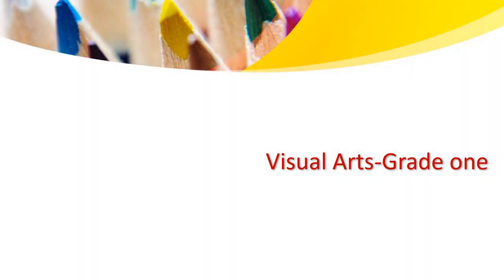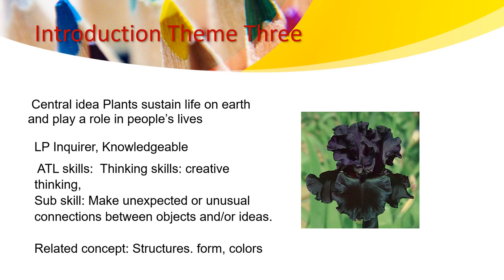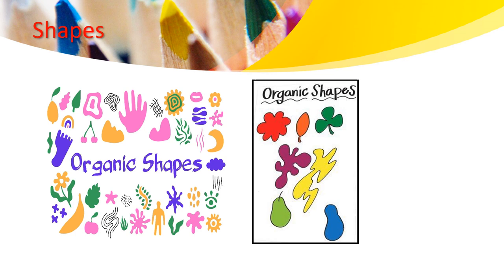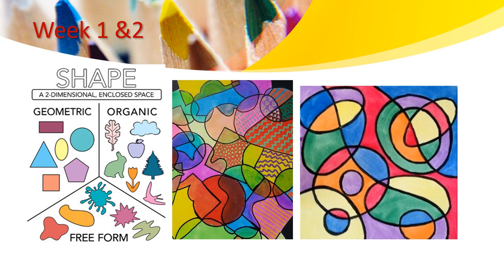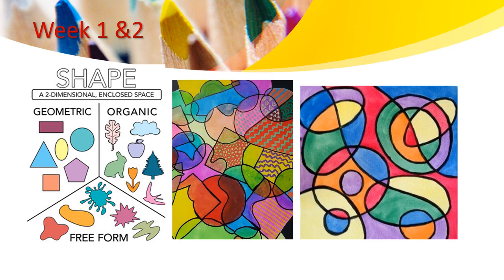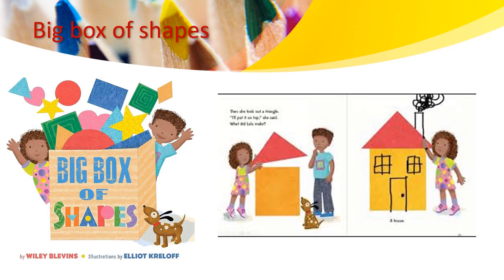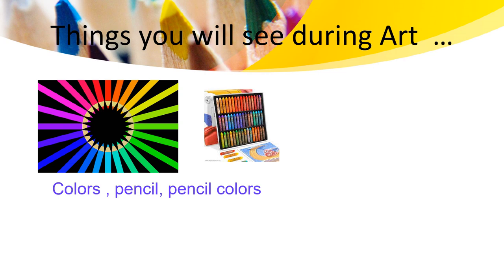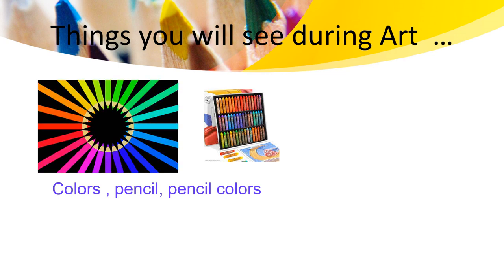Visual Art - Grade 1- Theme 3 -1&2 - By Ms. Haneen Malhas